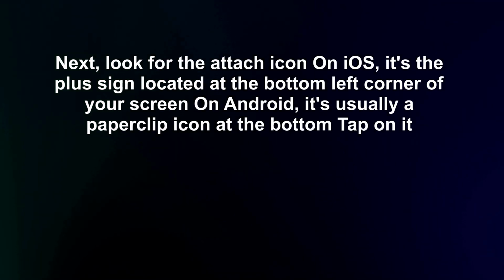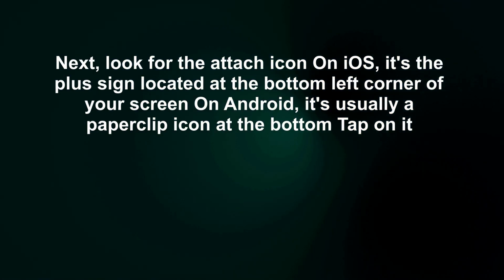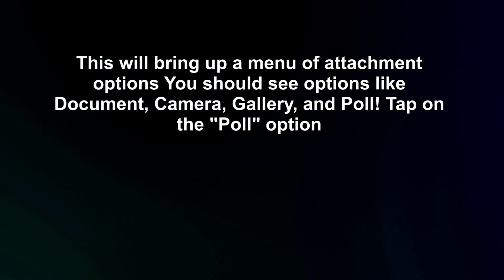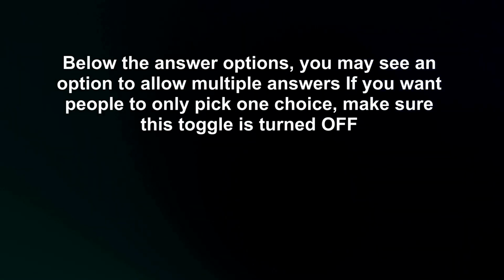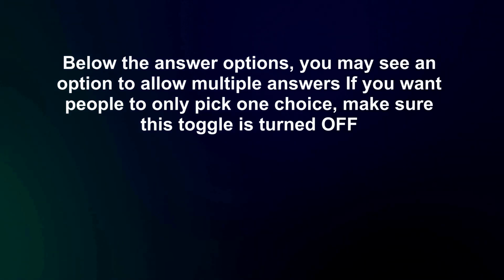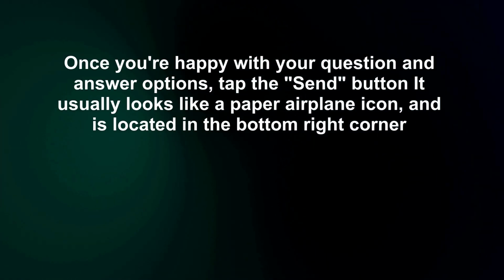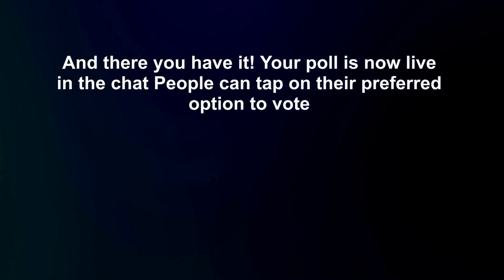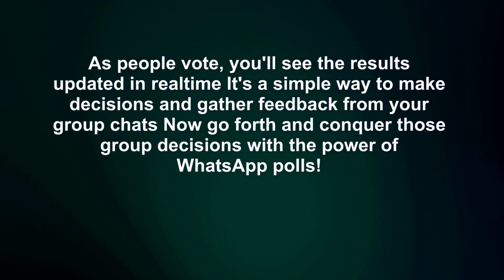How To Make Poll In WhatsApp - GUIDE!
How To Make Poll In WhatsApp outlines the steps to create a poll within a WhatsApp chat, detailing how to access the poll feature, formulate the question, and add answer options, facilitating group decisions and gathering feedback easily.

00:00 Intro
00:05 Creating a Poll
00:12 Open WhatsApp Chat
00:18 Attach Icon
00:25 Poll Option
00:30 Create Poll Screen
00:36 Type Your Question
00:42 Add Answer Options
00:48 Allow Multiple Answers
00:53 Send Button
00:58 Poll is Live
01:03 Realtime Results